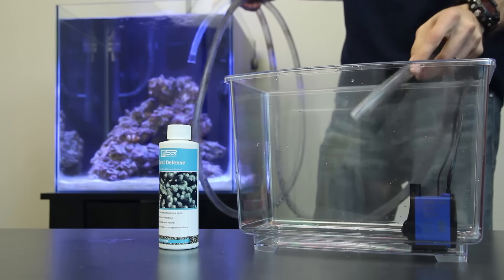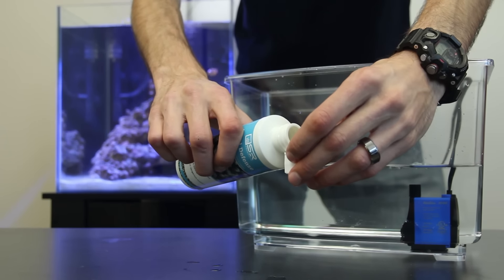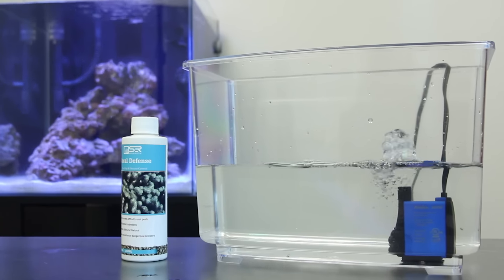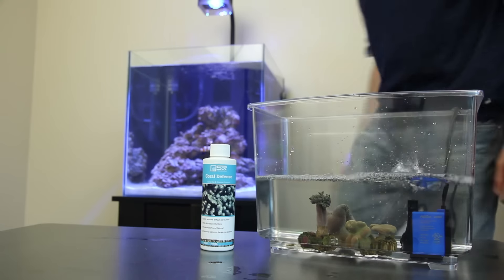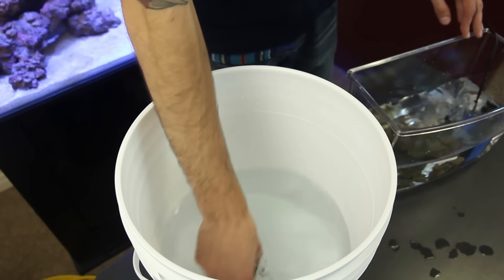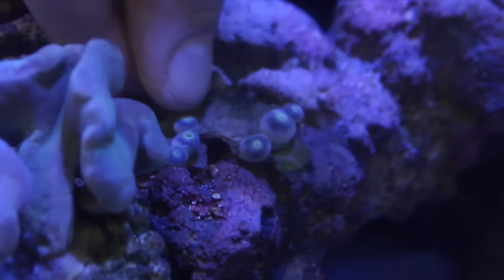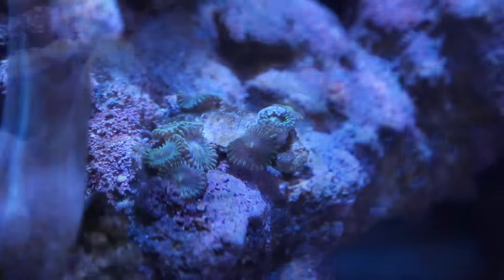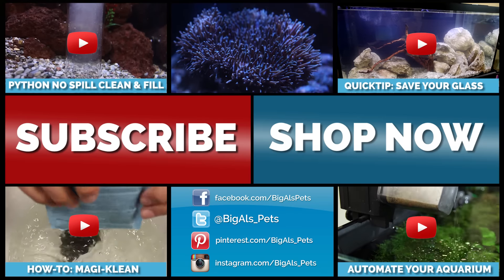How To Use a Coral Dip | Big Al's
Introducing new coral into your reef is always exciting, but you'll want to avoid the spread of disease! Watch to find out how!